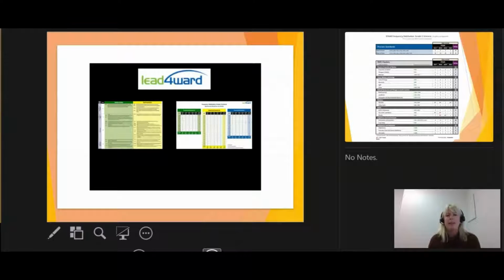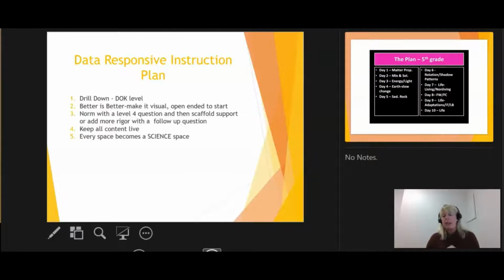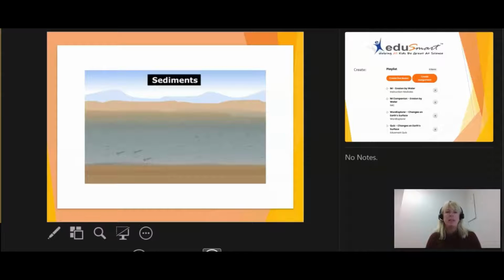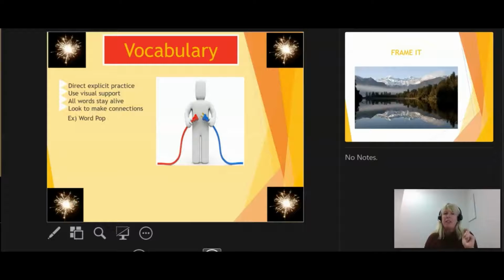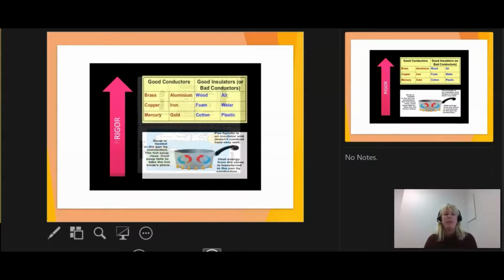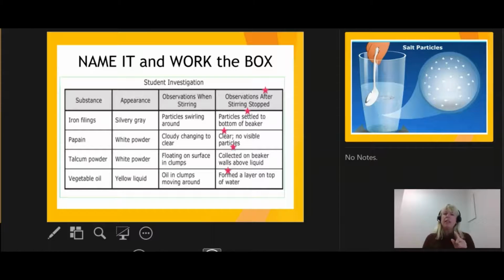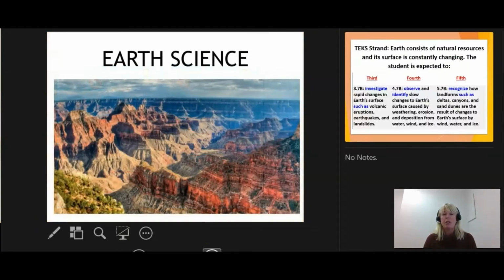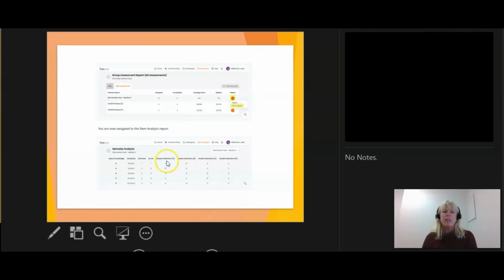2022 Virtual CAST EduSmart STAAR Prep Science Workshop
High-stakes assessments are a great time for your elementary classroom and school to demonstrate their knowledge. Paula Noe will share her process for data responsive instruction and intervention.